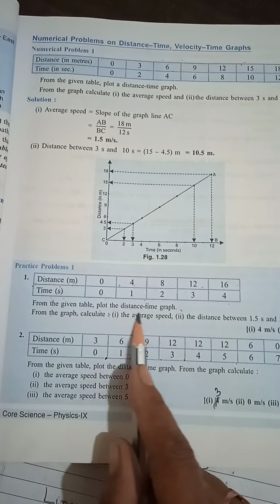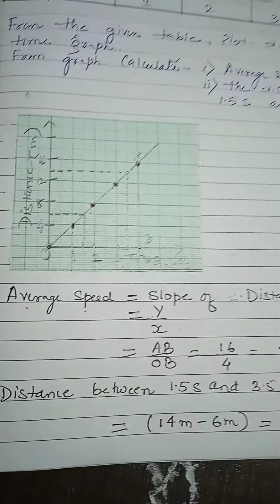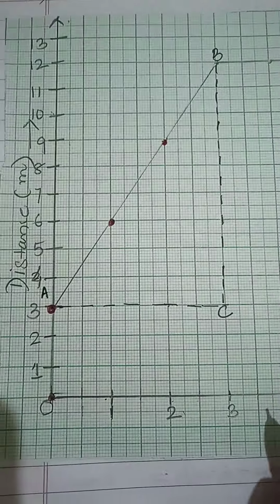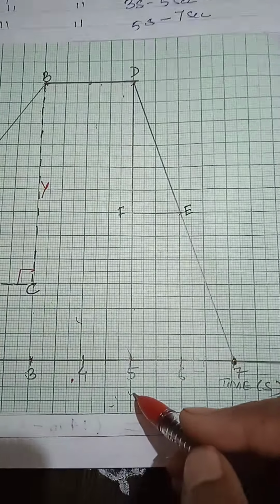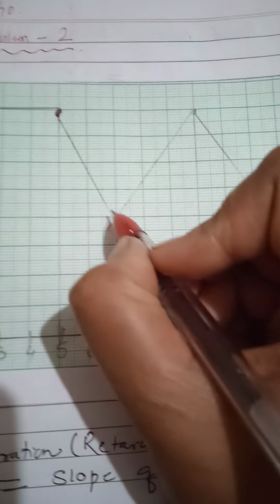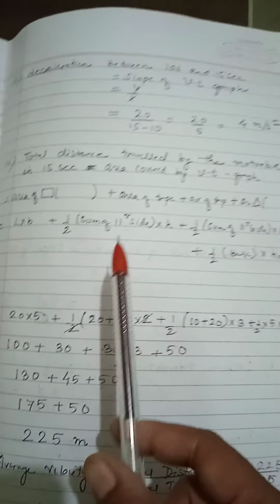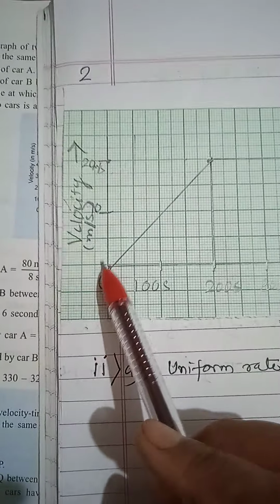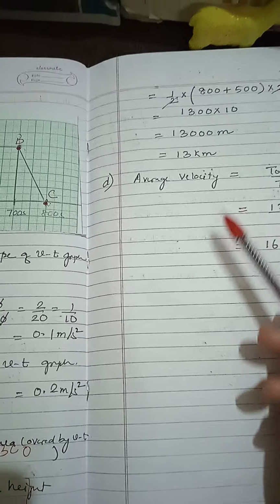Numerical on distance-time velocity-time graph.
Numerical on distance -time, velocity -time graph practice problem 1 And 2